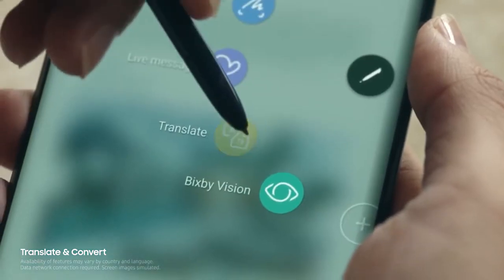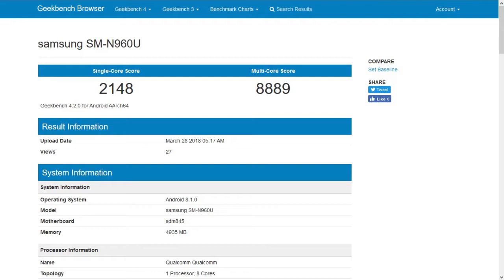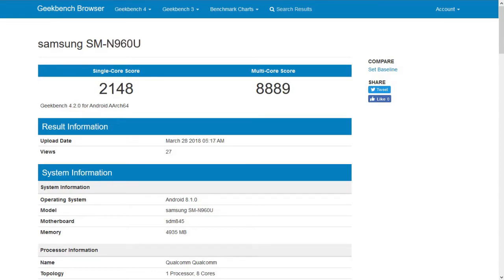Samsung Galaxy Note 9: Big Leak!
I am a little disappointed to see the in-display fingerprint scanner move away again. Hopefully there is still a chance for a comeback.